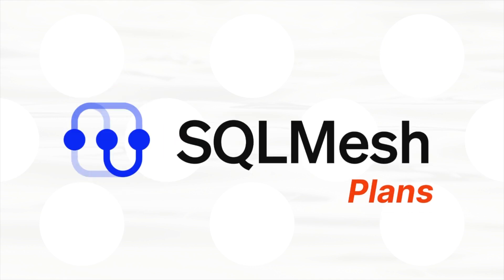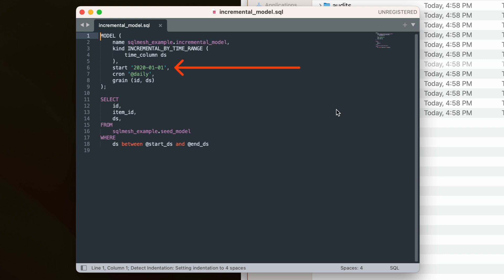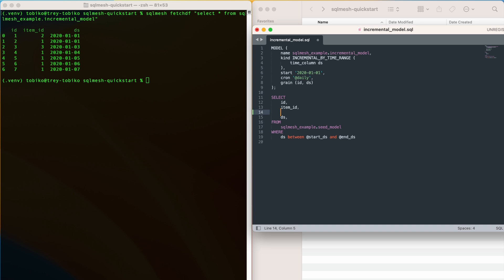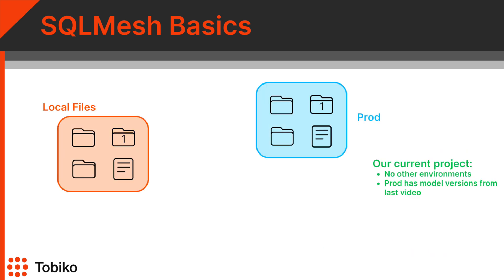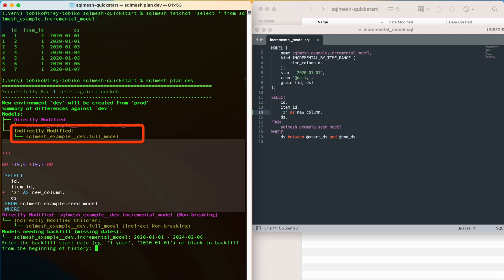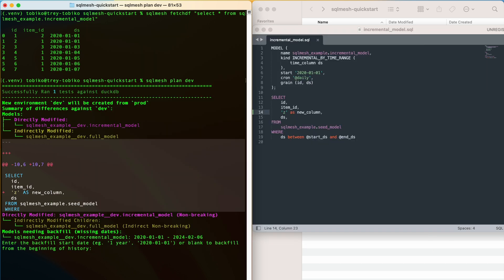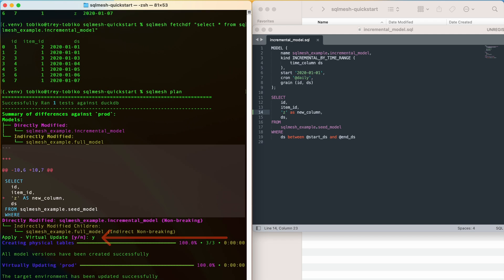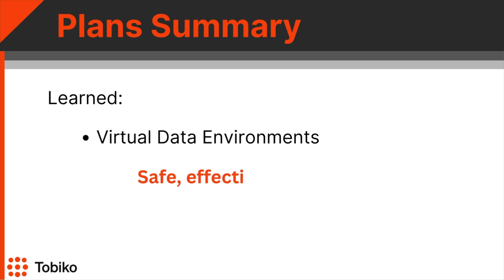Quickstart 2: Making a Change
You can pick up from the first quickstart installation guide and learn how to make your first change to a SQLMesh project using plans and virtual data environments.

0:00 Intro
0:10 Where we left off
0:33 Incremental model file information
1:15 Fetching the data
1:29 Creating a new column
1:46 Explanation of plans
2:49 SQLMesh plan dev
4:02 Fetching the new data
4:19 SQLMesh plan command
5:06 Outro